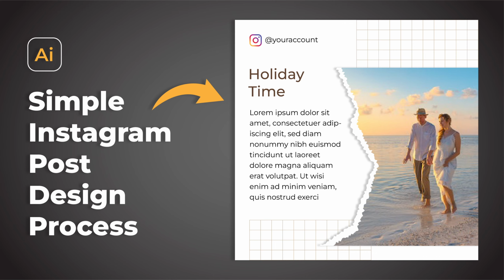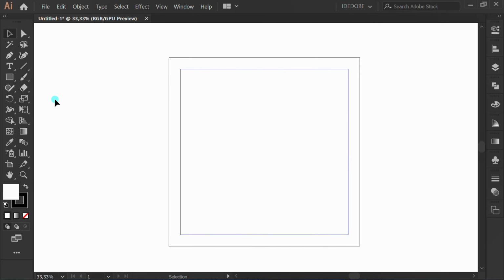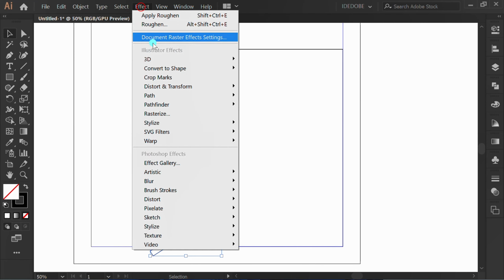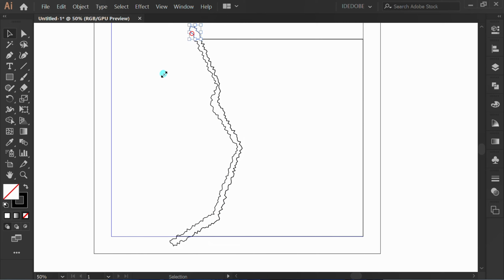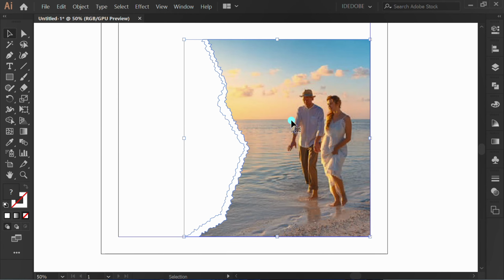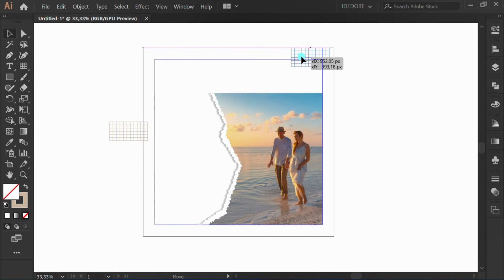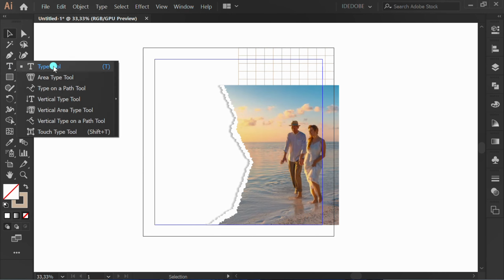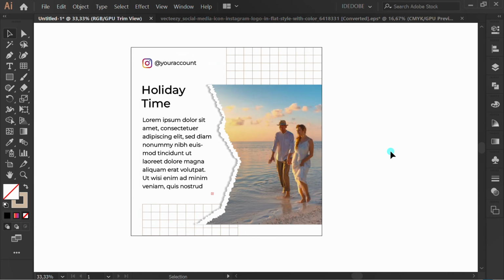Instagram Post Design Torn Paper Effect | Adobe Illustrator Tutorials